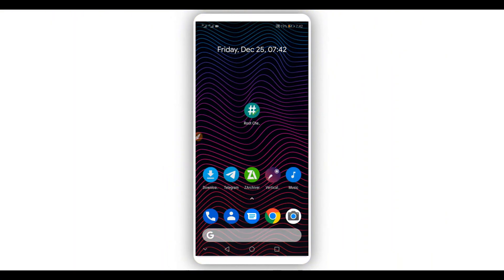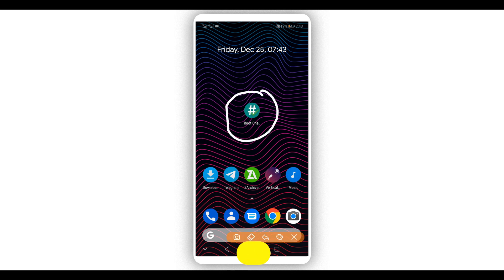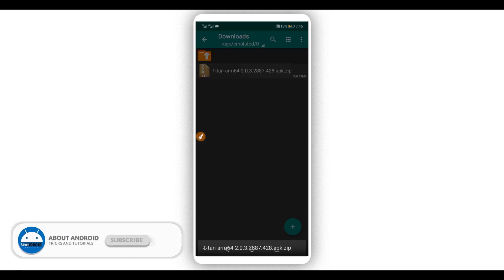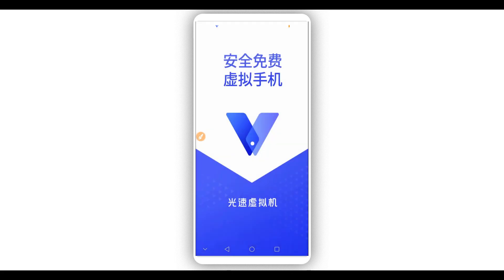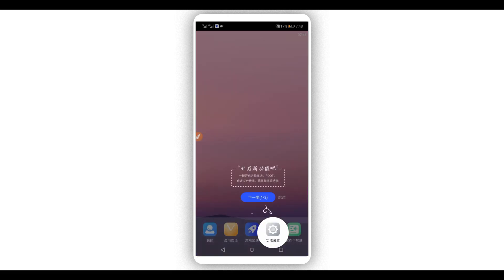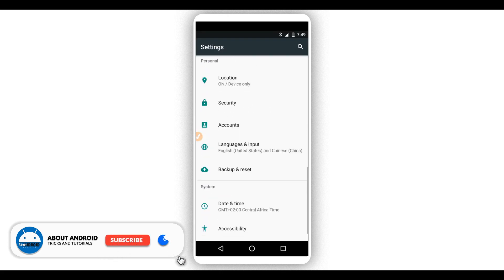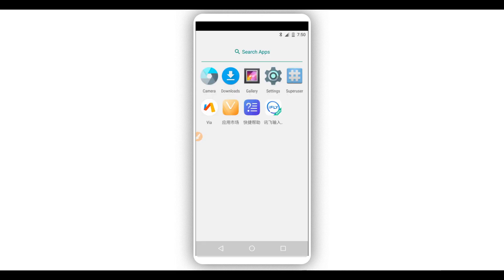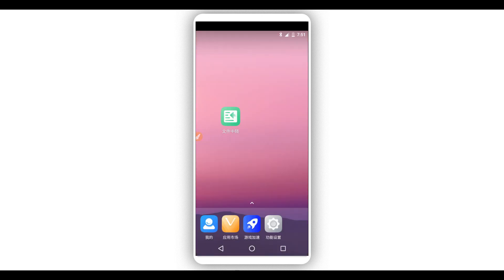How to get Root In Any Android Device In Just 5 Minute - Without PC/TWRP/BOOTLOADER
Get ROOT Access Any Android Device In Just 5 Minute - Without PC/TWRP/BOOTLOADER

Zarchiver - Zip Files Extracting app!